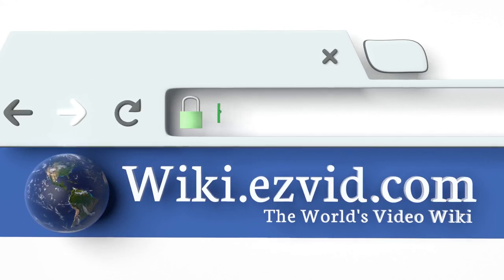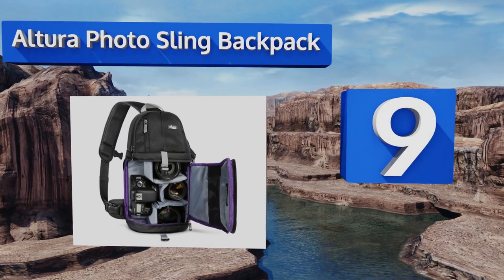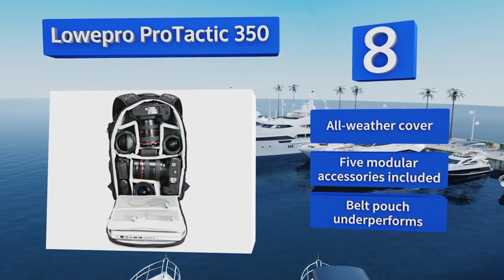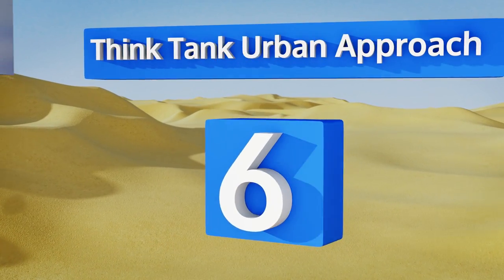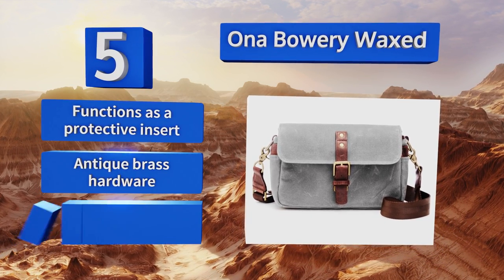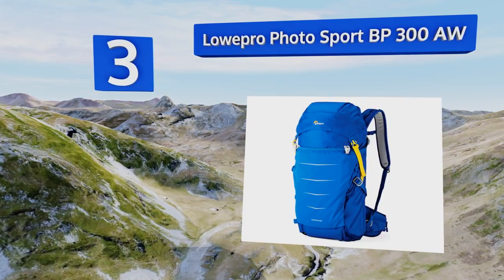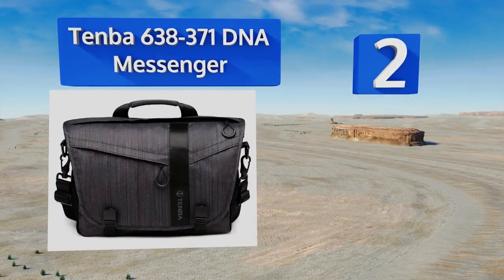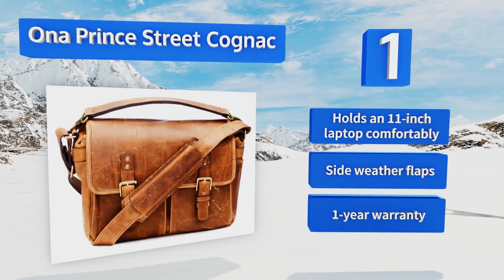10 Best Camera Bags 2018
Our complete review, including our selection for the year's best camera bag, is exclusively available on Ezvid Wiki.

Camera bags included in this wiki include the altura photo sling backpack, think tank urban approach, lowepro protactic 350, tamrac 5611 ultra pro 11, tenba 638-371 dna messenger, think tank photo holster, lowepro photo sport bp 300 aw, ona prince street cognac, ape case pro4000 backpack, and ona bowery waxed .